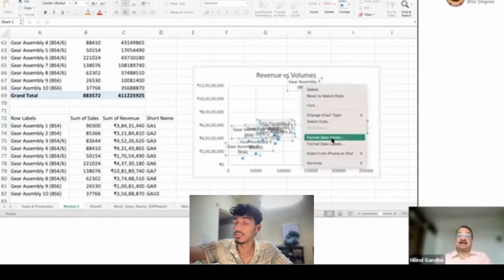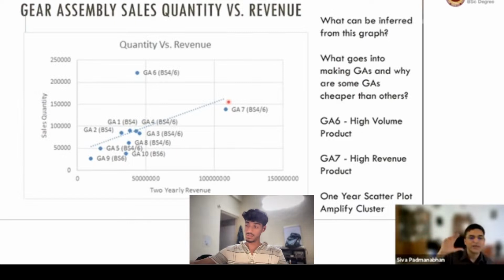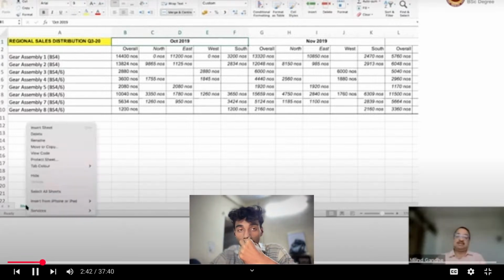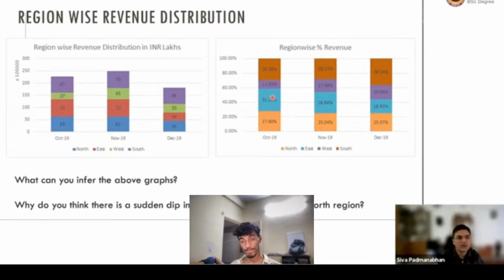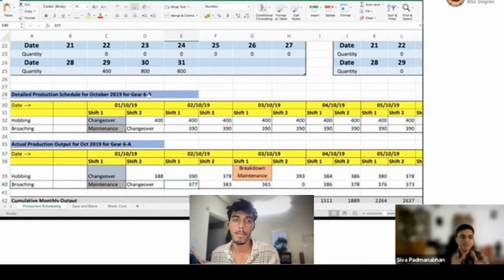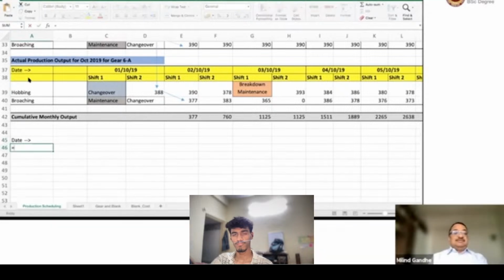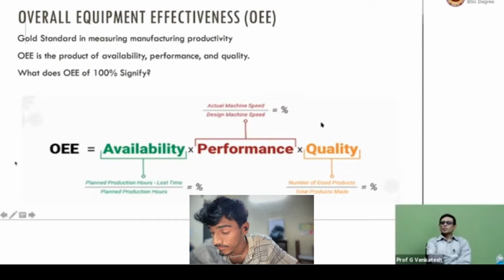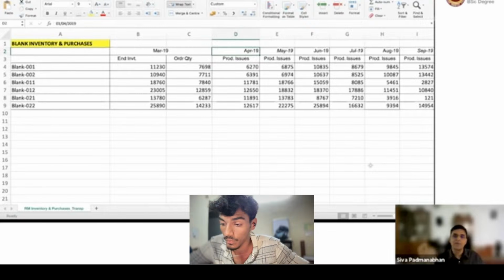Business Data Management Study With Me DAY 2 session 2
Hi! My name is Uday Pratap, and I am a student pursuing Diploma In Data Science From IITM . On this channel, I'll be uploading study vlogs along with study session.